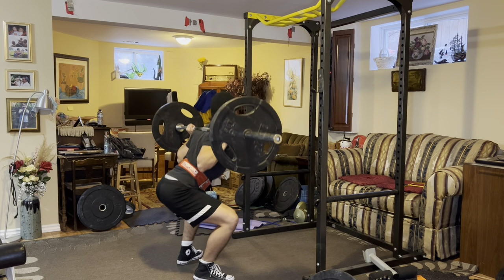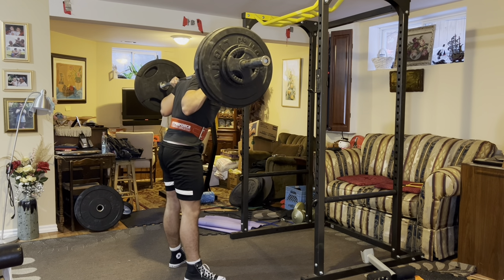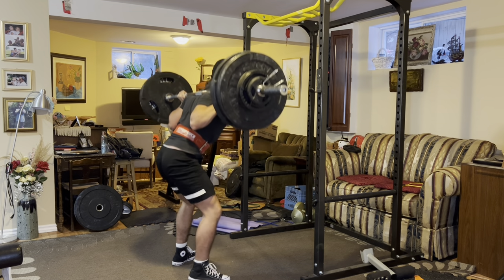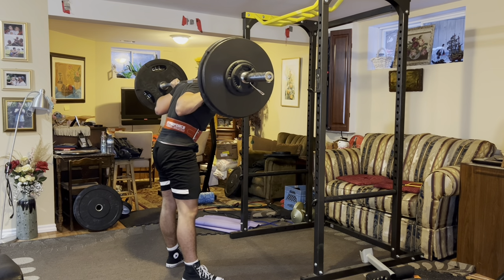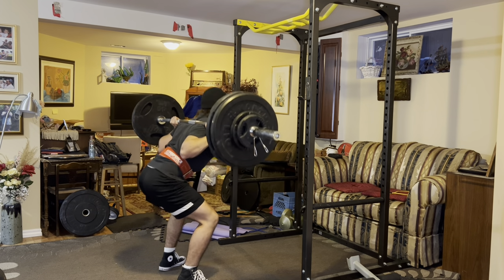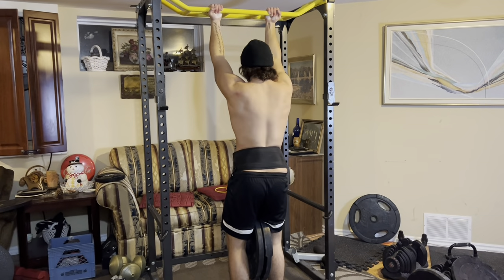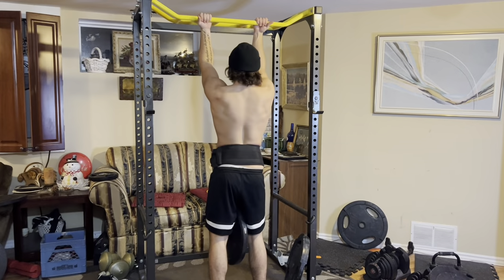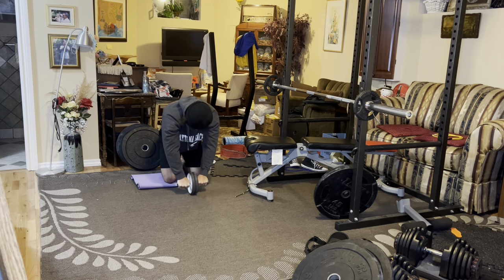Full Minimalist Workout For Rapid Gains (Squats & Weighted Chin Ups)